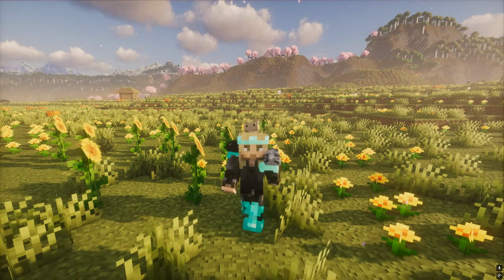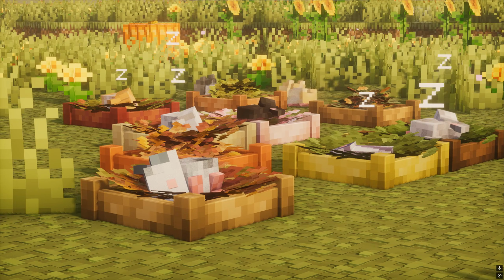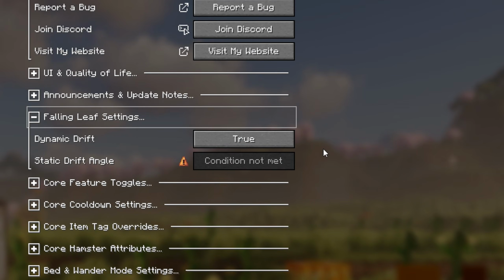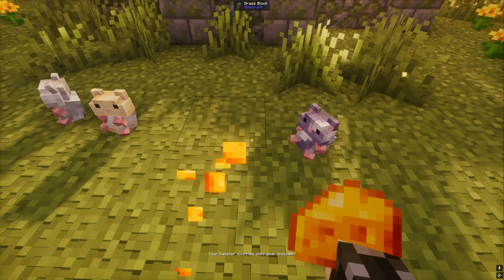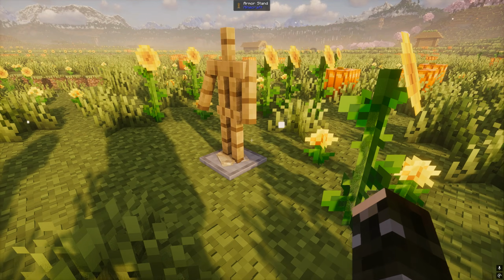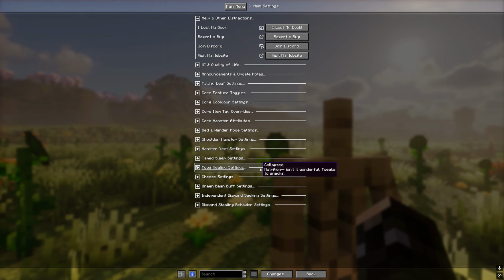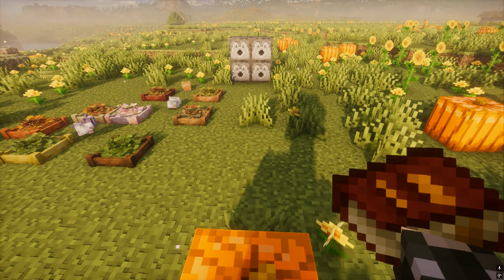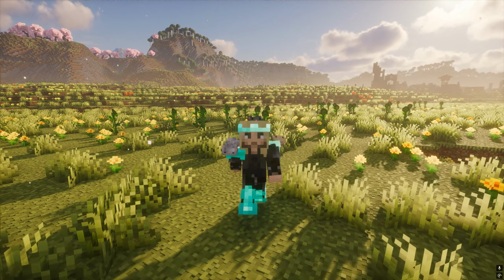I Added Useful Hamster Beds to Minecraft | AHP v3.4.0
Adorable Hamster Pets - 70+ Variants, Shoulder Launching, Diamond Sniffing, Cheek Pouch Inventories, Unique Personalities, 30+ Animations, and much more!

If you've tried this mod and believe it deserves to win Mod of the Year 2025 (there are three possible winners!), please take 10 seconds to click the link below and vote!

00:00 Intro
01:13 Hamster Beds
02:49 New Particles
04:29 New Sitting Animations
04:51 Yeet Improvements
08:31 New Guide Book Entry
09:13 New Spawn Config
09:52 Fixes
10:37 Mod of the Year News
11:31 Wrapping Up

In this update, you can give your tamed hamsters an actual home with the new Hamster Bed, Wander Mode, and cozy bedding that doubles as a tiny leaf particle generator. Yeeted hamsters are now cuter, more terrifying, and broadcast their sound effects farther, so your friends can fully appreciate incoming fur missiles. Added new animations, updated some existing ones. Under the hood, variant spawning is now fully biome-configurable and a pile of long-suffering bugs— ghost shoulder hamsters, startup crashes, and more— have finally been escorted off the premises.

Want my modpack?
Join The Cheek Pouch Discord server and visit the FAQ channel to find the link. I don't share the link here because it comes with important setup instructions you’ll need to follow.

Hey. Dawson here. I'm the dev behind Adorable Hamster Pets— a mod where you can throw your hamsters at creepers, among other things.

By day, I'm a professional graphic designer/animator specializing in creating unique branding that stands out. By night (and on weekends), I'm apparently a hamster psychologist, teaching digital rodents how to sniff for diamonds and survive being yeeted at Creepers.

This mod is a passion project that combines my love for detailed design, technical expertise, Javascript, 3D modeling, and pixel art with a slightly nutty sense of humor.

If you enjoy the mod and want to support its continued development, consider slapping that heart button on Modrinth!

PC Specs:
Motherboard: ASUS TUF GAMING B650 PLUS WIFI
CPU: AMD Ryzen 7 7900X
Memory: G.SKILL DDR5 RAM 128GB (4x32GB) 5600MT/s CL28
OS NVMe: WD_BLACK 1TB SN850X NVMe SSD
GPU: Zotac Nvidia 4080 SUPER
Main Monitor: 27" Acer Nitro XV1 - 180 Hz Refresh - 1 ms Response
Power Supply: EVGA 1000 Watt Gold
AIO CPU Liquid Cooler: ARCTIC Liquid Freezer III 360 A-RGB (White)
Case: Montech SKY TWO (White)
Operating System (OS): Windows 11